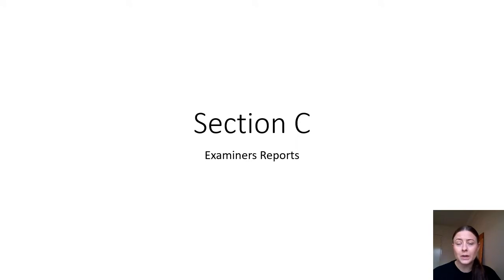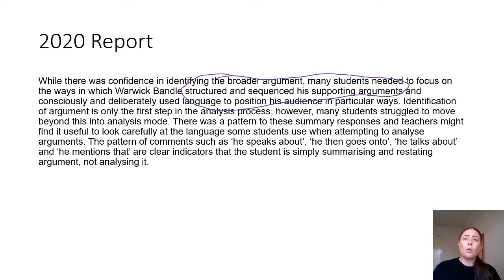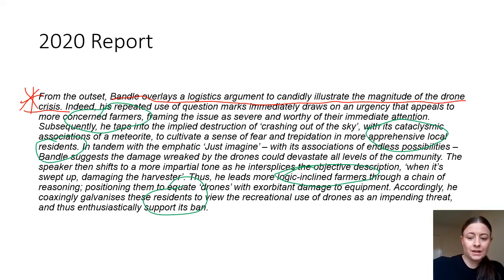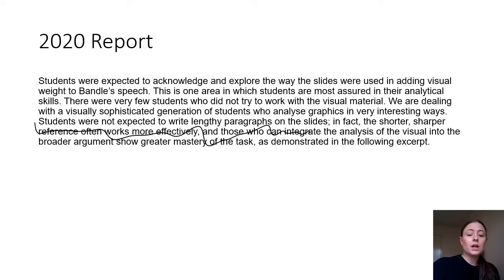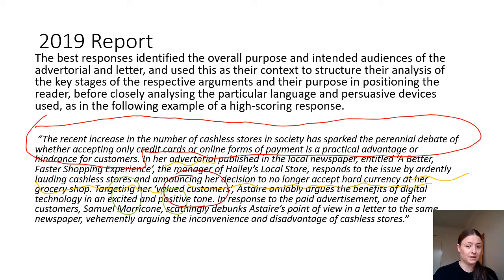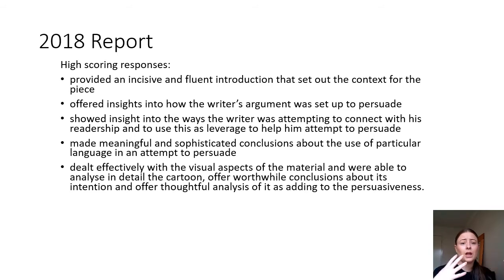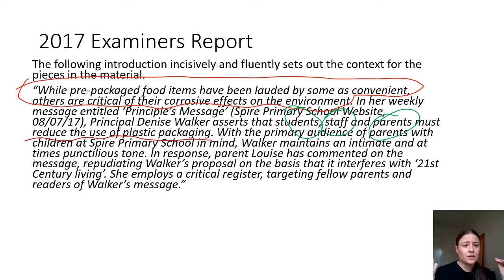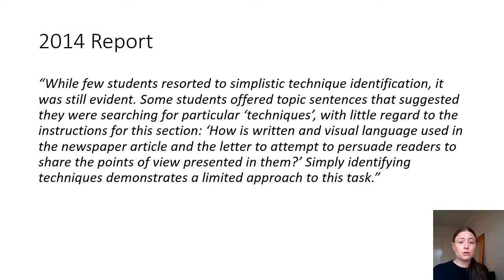AA: Insights from Section C Examiners Reports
In this video we will look at the advice given in the examiners reports over the last few years in regards to Argument Analysis.